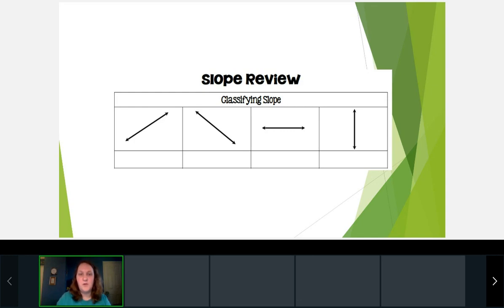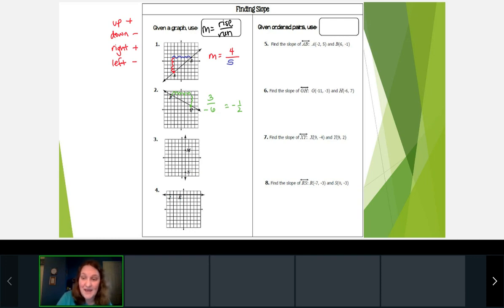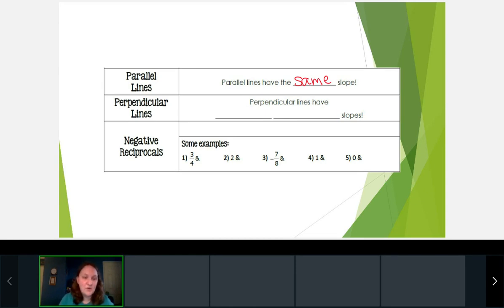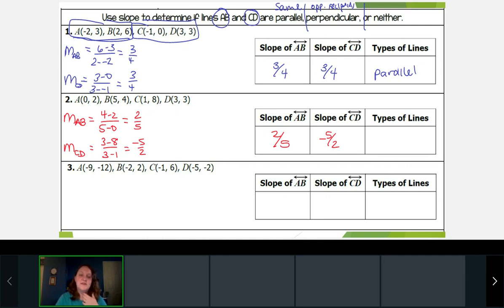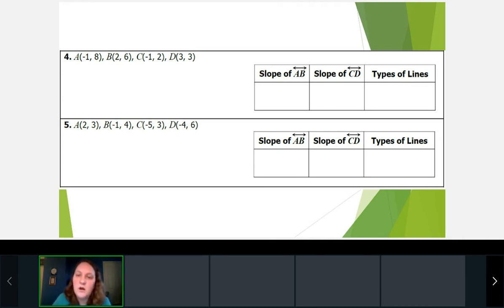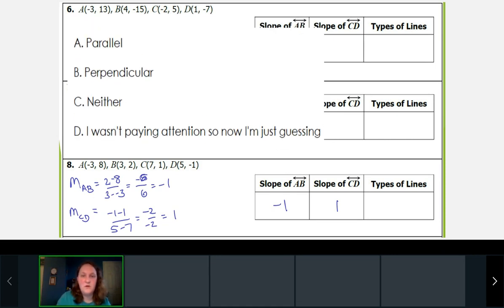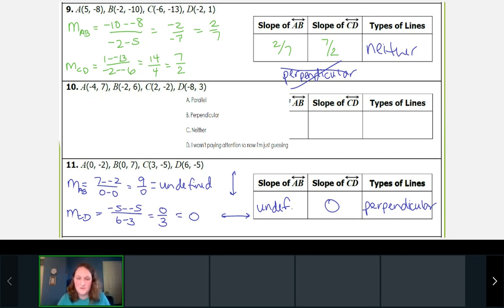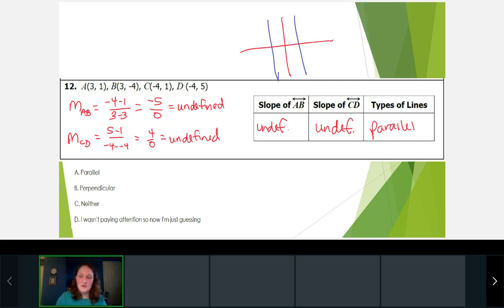11 03 21 Class Recording